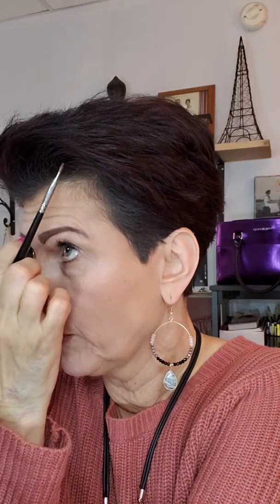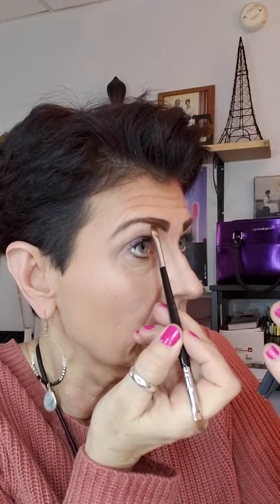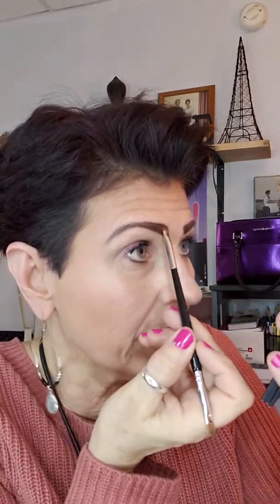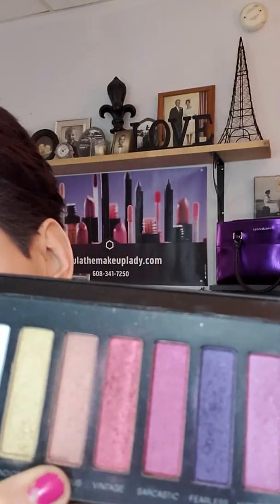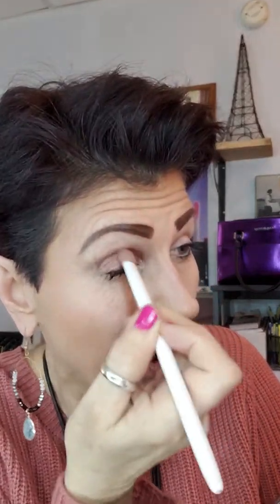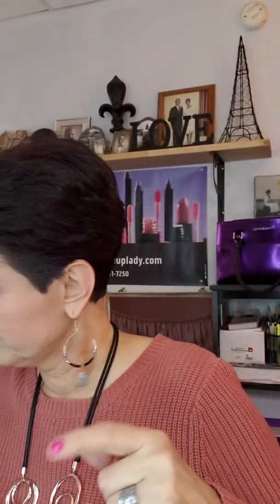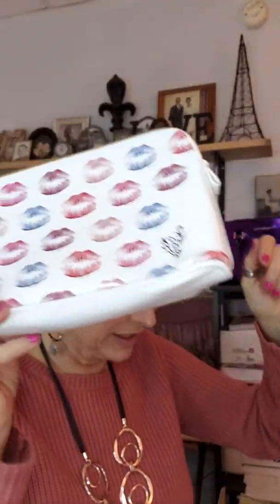Friday Makeup!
Let's unbox a makeup order I received, and show you all the goodies😍
If you see anything you'd like to order please go to my